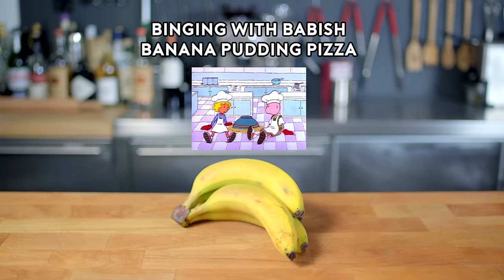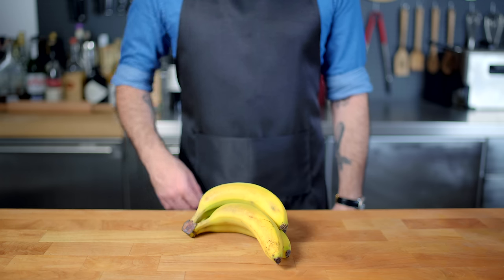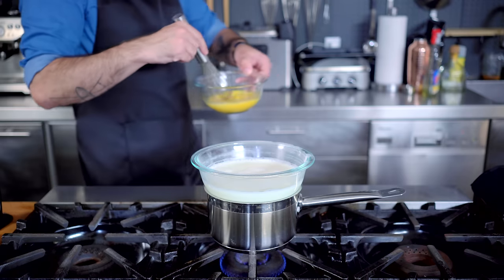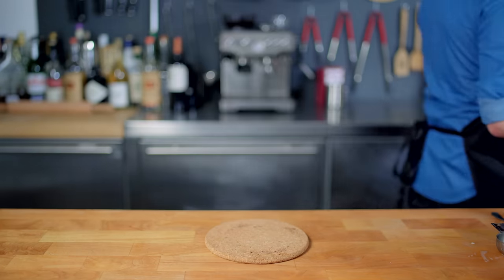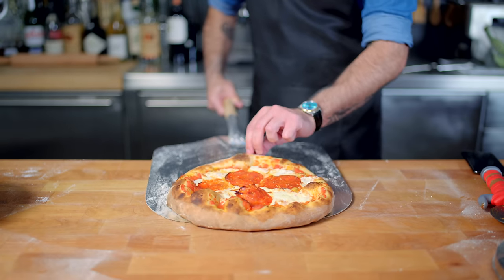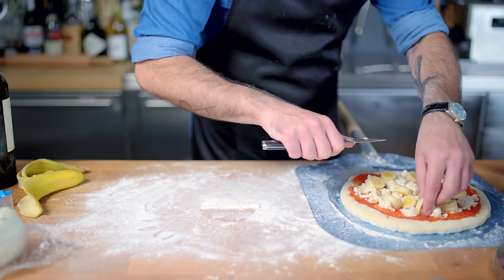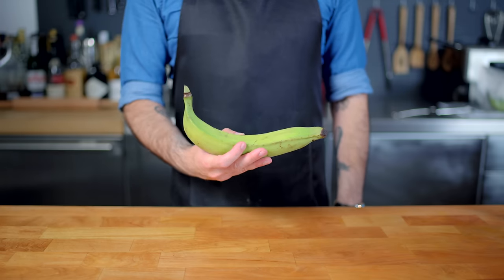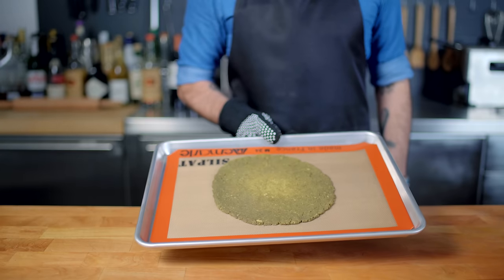Binging with Babish: Banana Pudding Pizza from Doug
Get a free 30-day trial of VRV when you go Watch all your shows on-the-go without an internet connection!

Doug Yancey Funnie was voiced by none other than Billy West - and now, if you think about Doug's voice, you can't help but hear Fry from Futurama.  You're welcome.  Unfortunately we're not trying out Honker Burgers or Mr. Sleech's Donuts; instead, follow along this week as we ruin some perfectly good pizza.